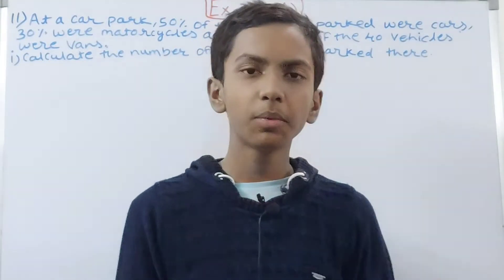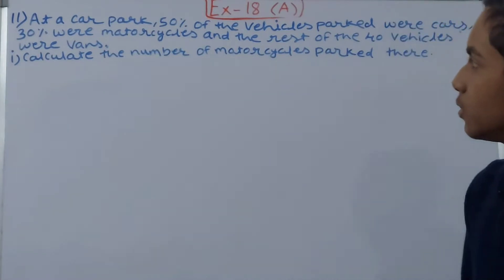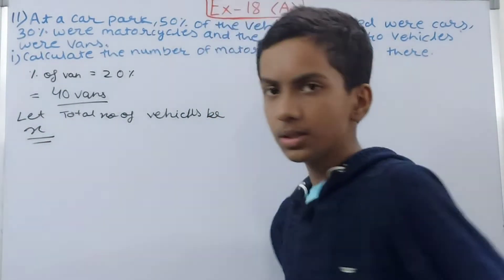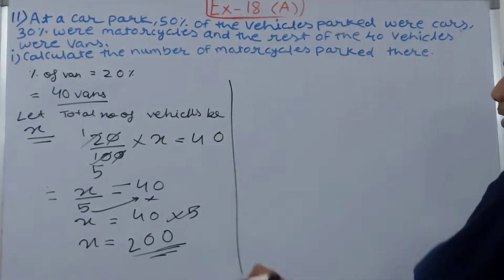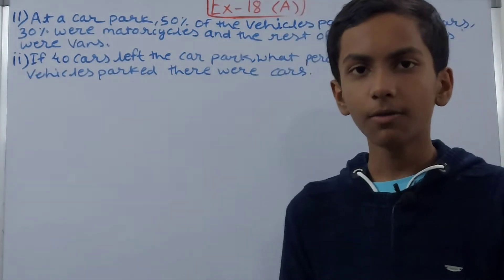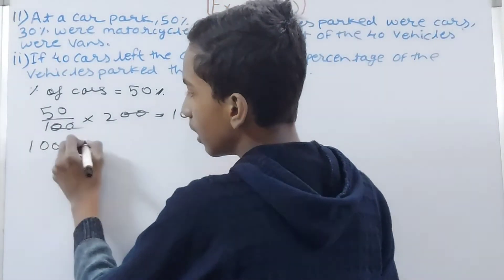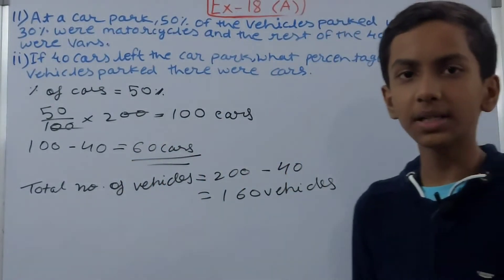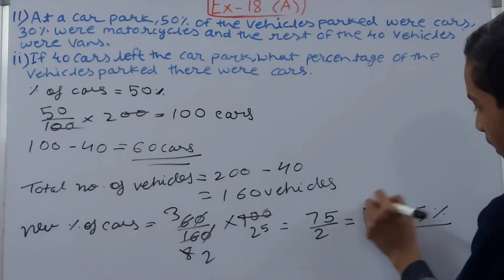Q11 Ex18A Chapter 18 Percentage and its applications | ICSE Math Class 7 | New Mathematics today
Solution of question 11 exercise 18a chapter 18 percentage and its applications

11. At a car park, 50% of the vehicles parked were cars, 30% were motorcycles and rest of the 40 vehicles were vans.
(i) Calculate the number of motorcycles parked there.
(ii) if 40 cars left the car park, what percentage of the vehicles parked there were cars.